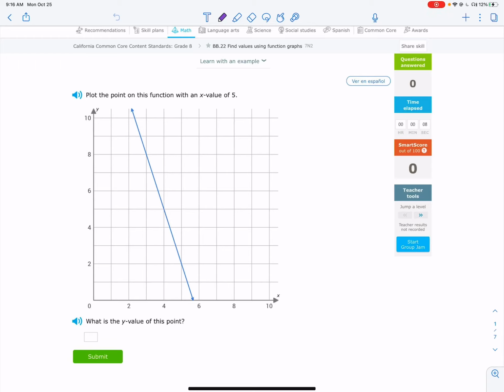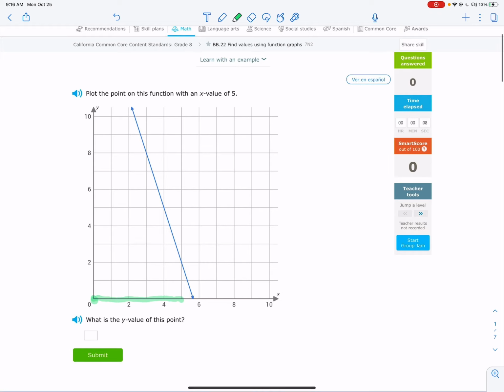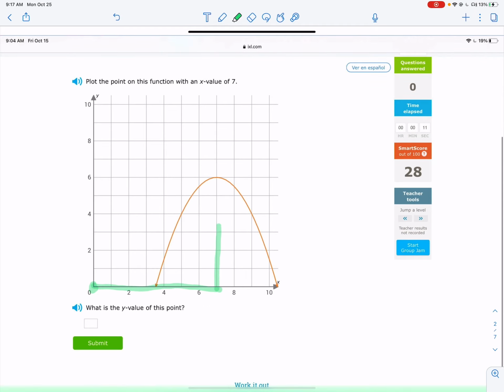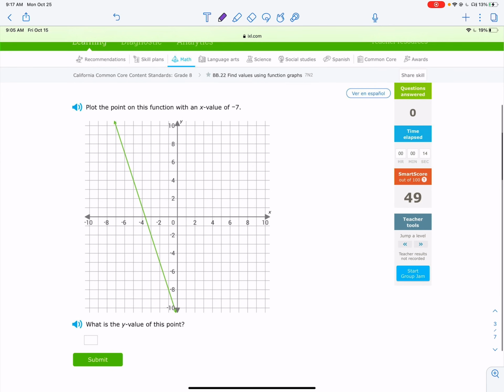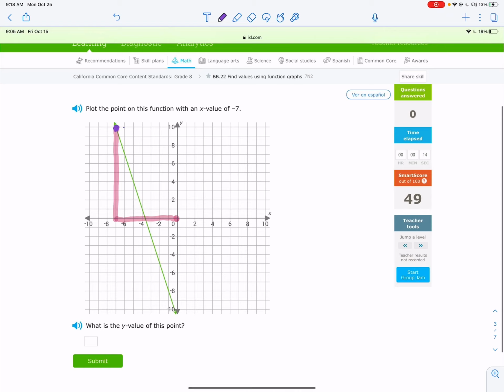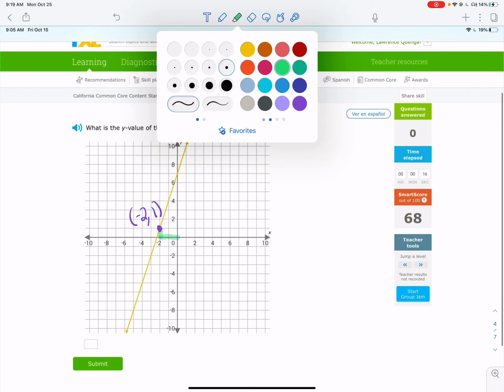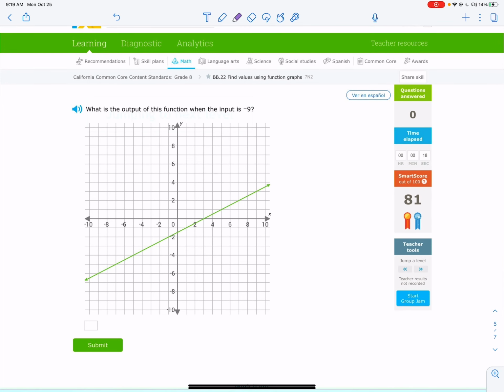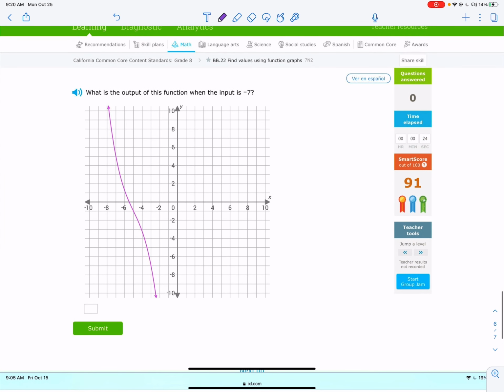Find values using function graphs